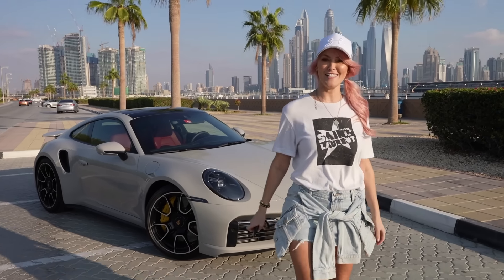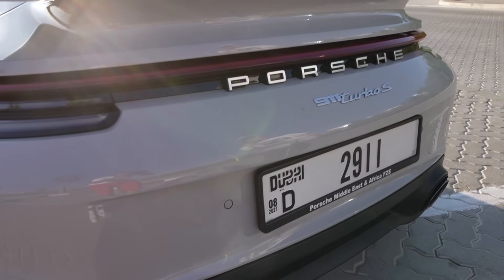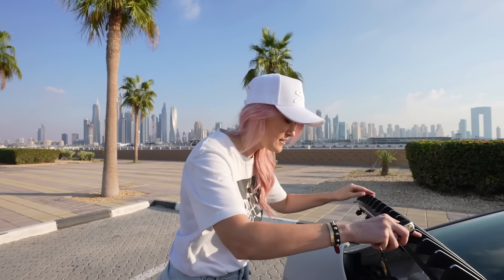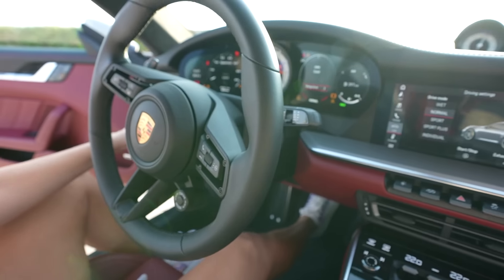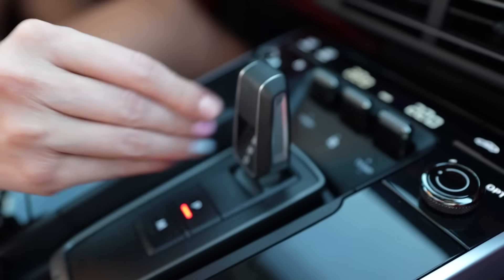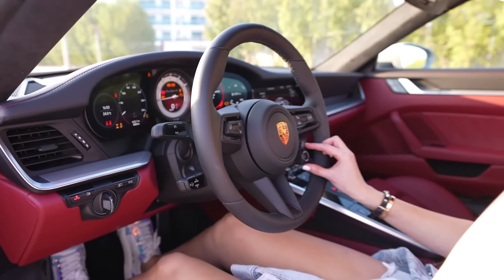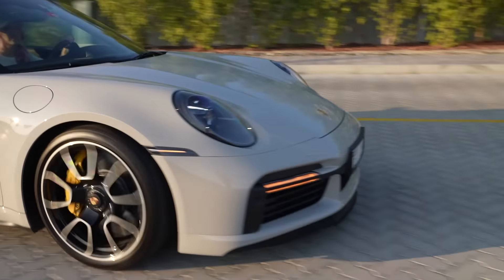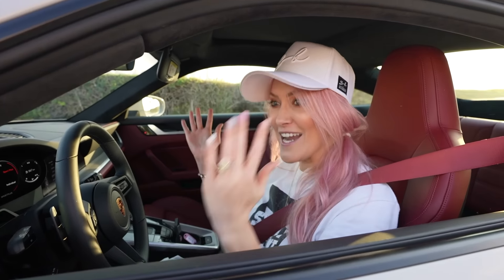The fastest Porsche 911 ever made | Turbo S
The Porsche 911 has a turbo boost button but you only have 20 seconds to use it!